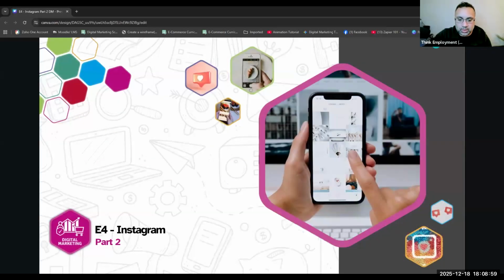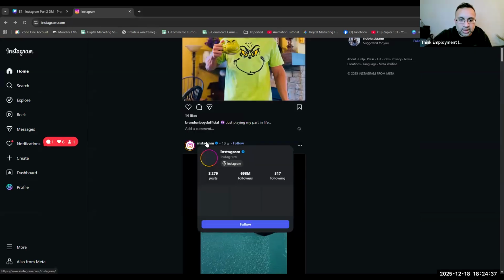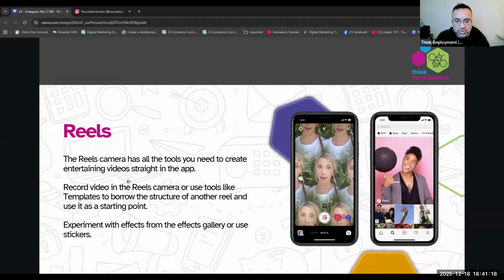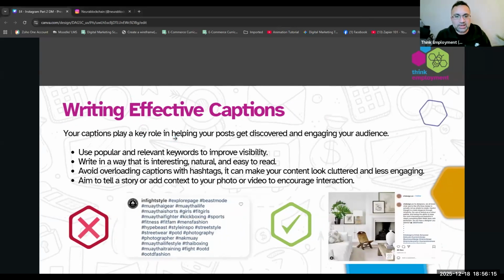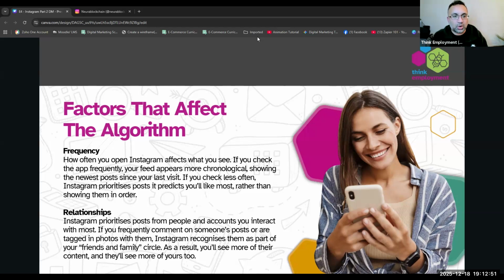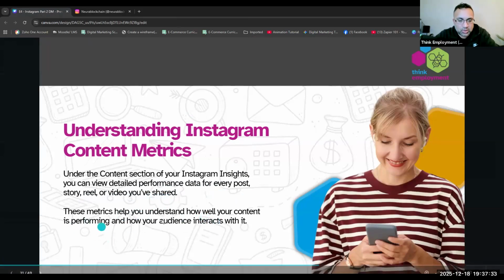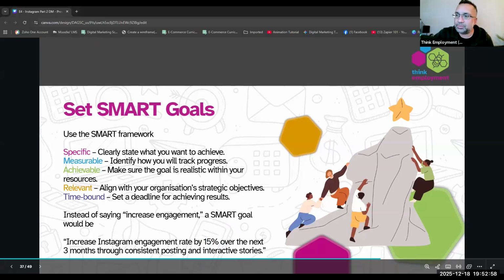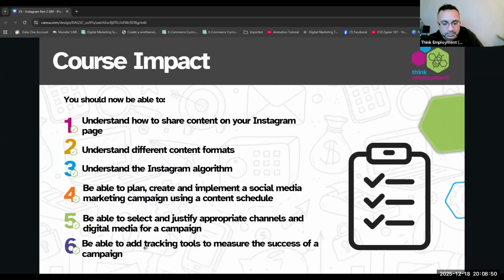E4 - Instagram Part 2